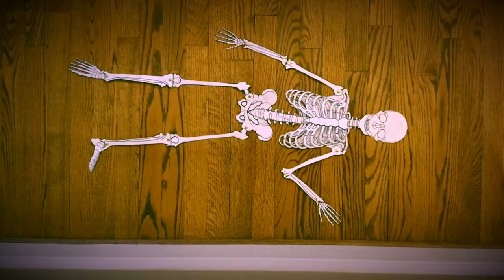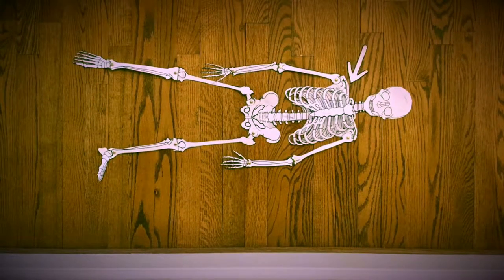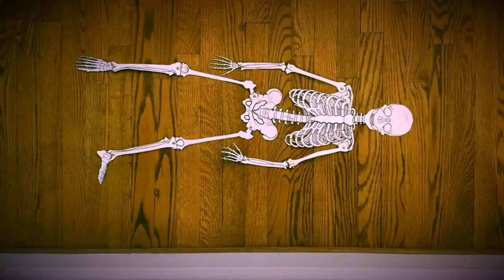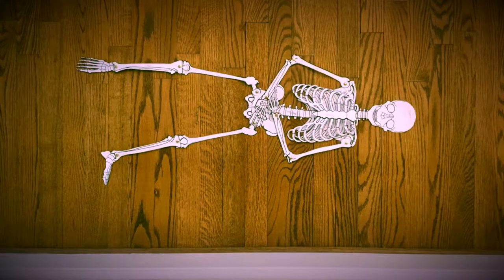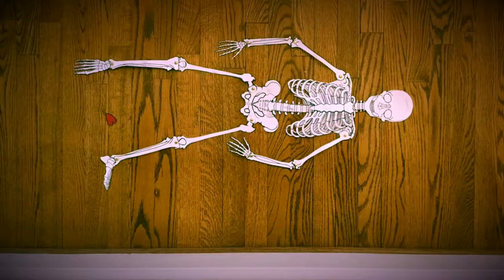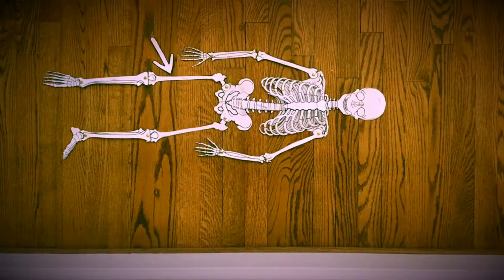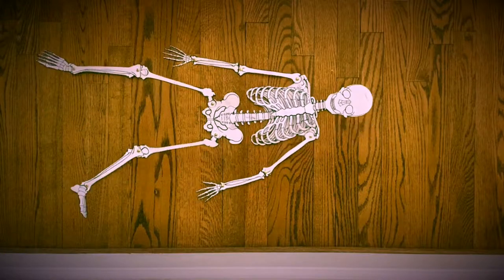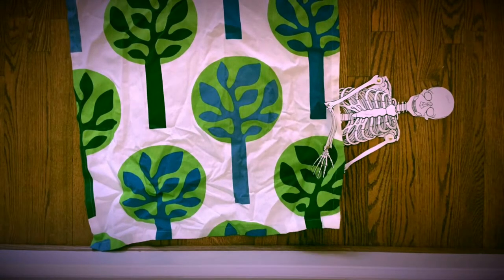Koma Koma iMovie Google Drive App Smash!